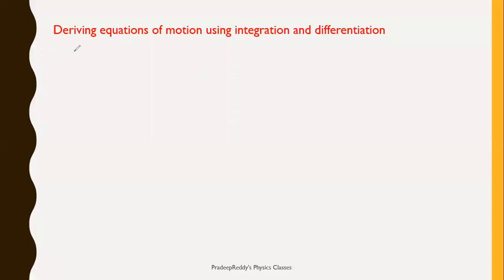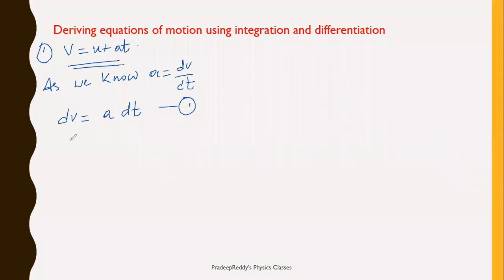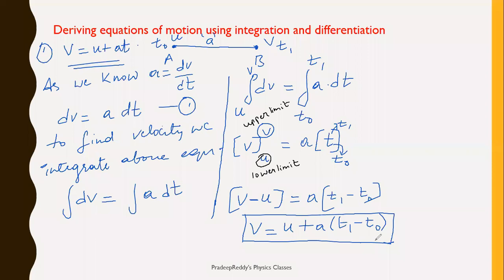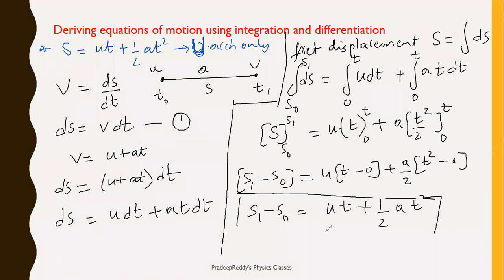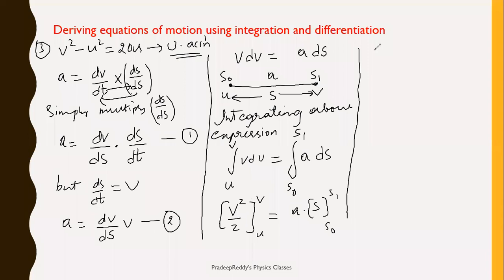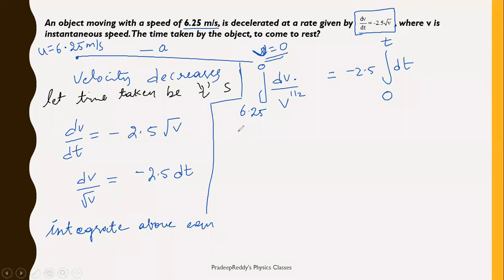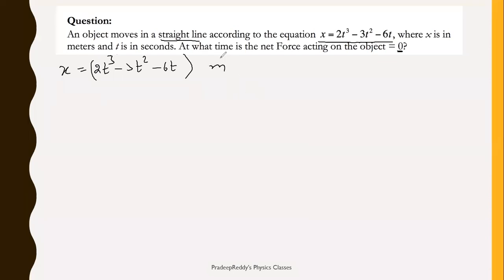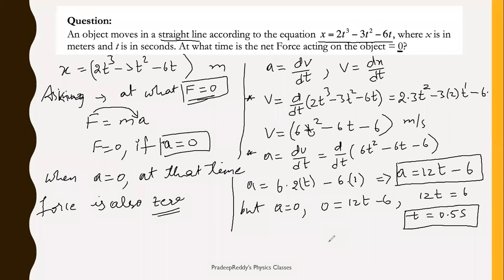Kinematics lec 9